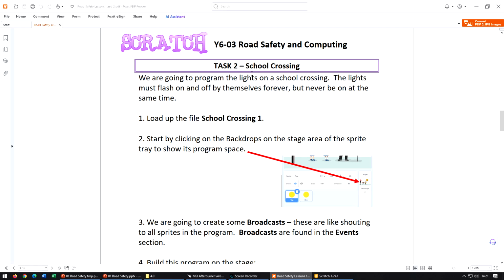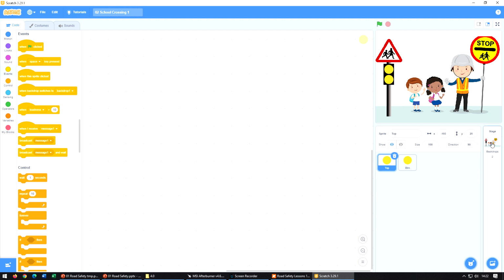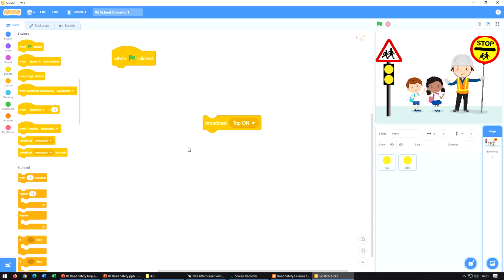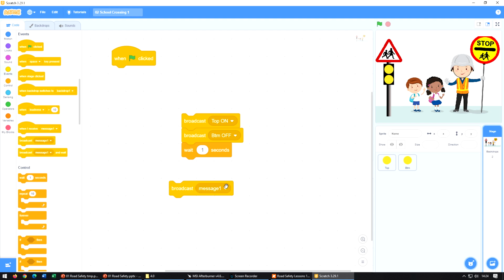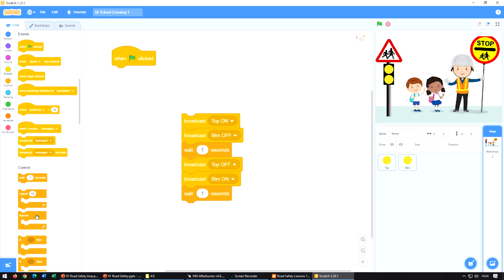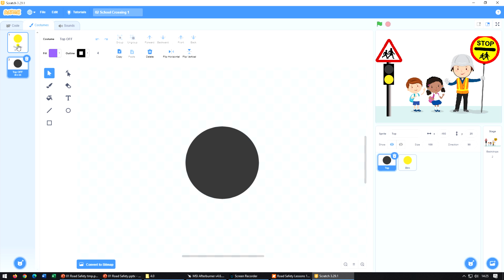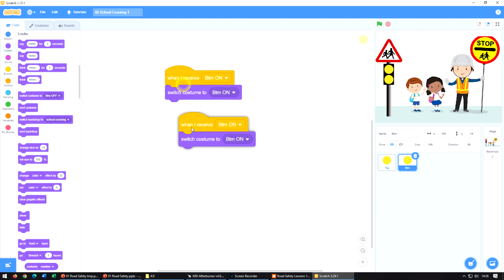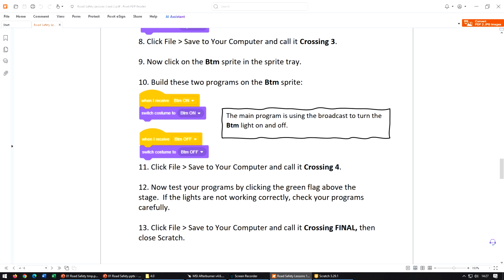Y6-03 Road Safety Task 2 School Crossing